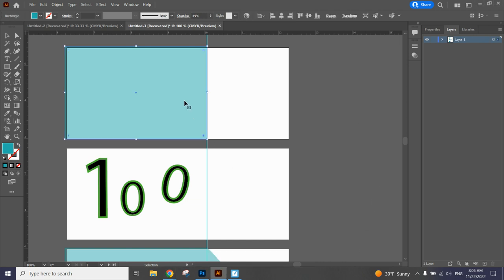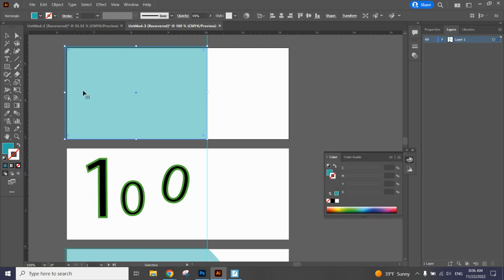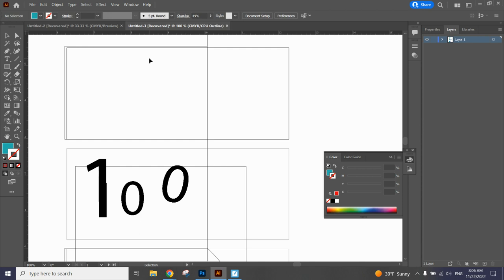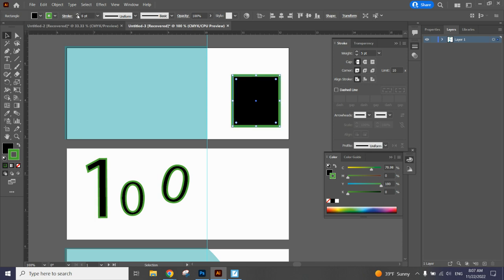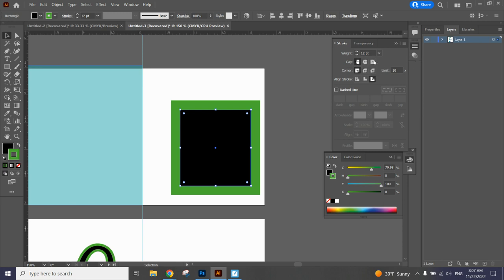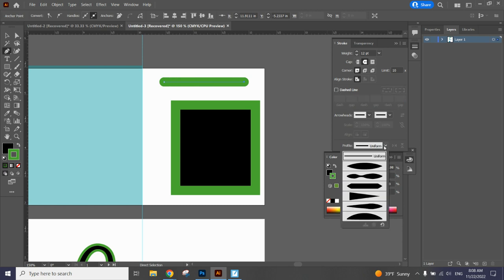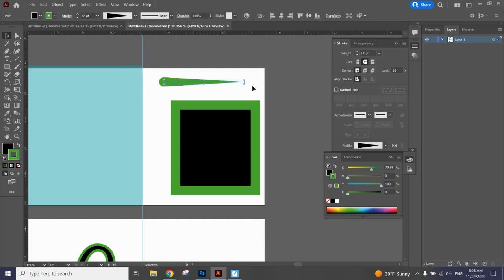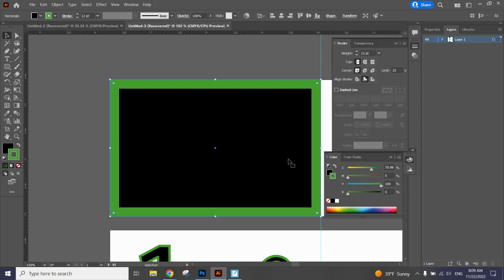Currency - Stroke (Part 4 of 6)